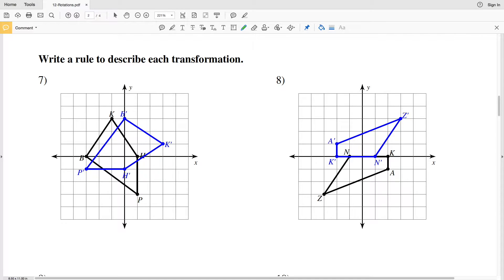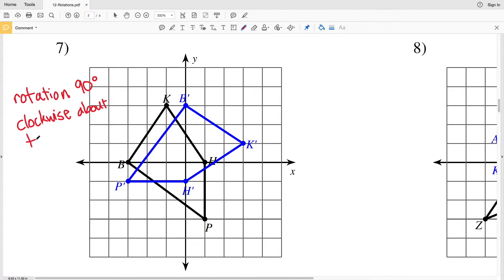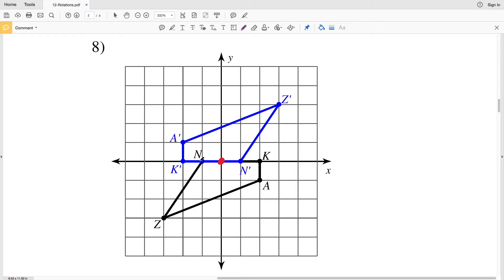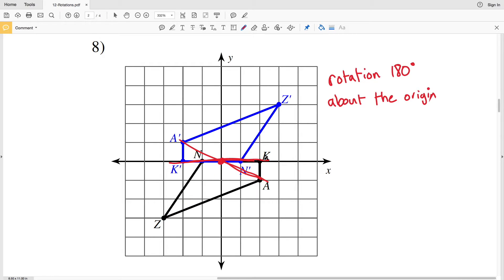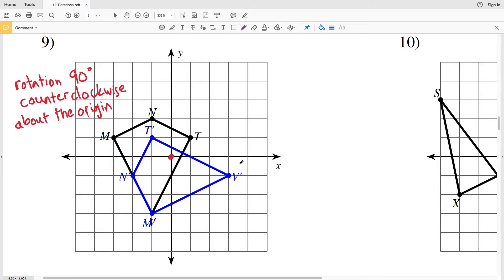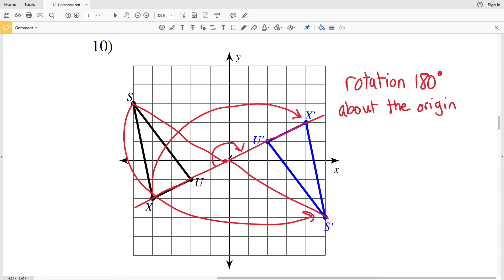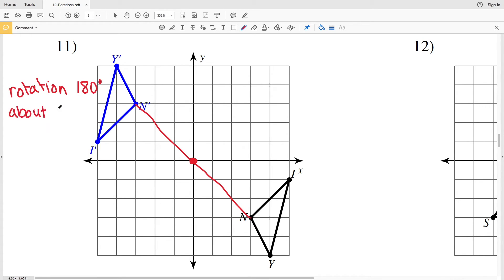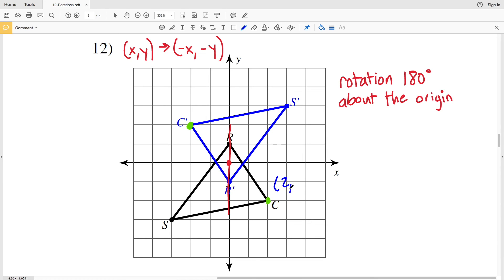KutaSoftware: Geometry- Rotations Part 2